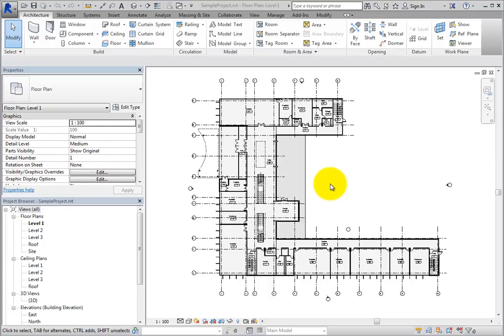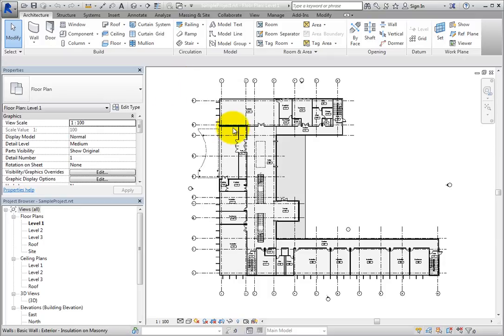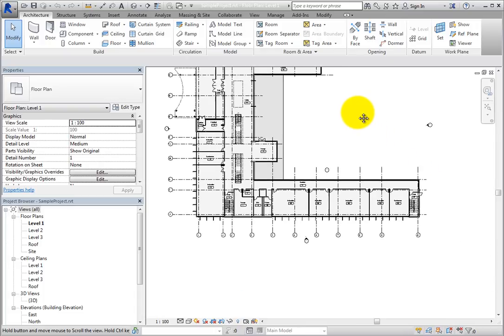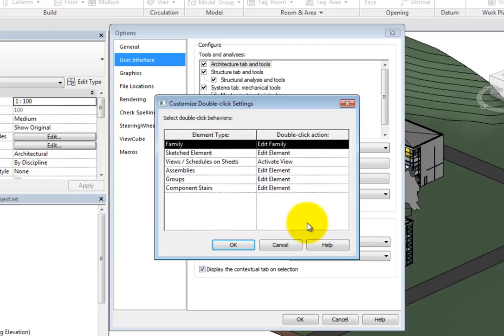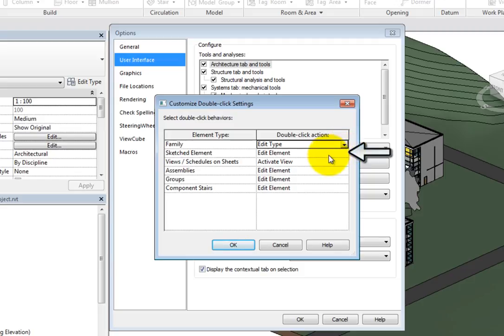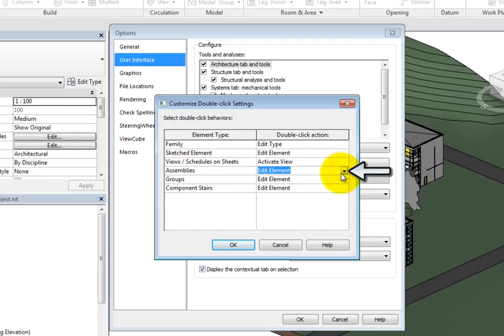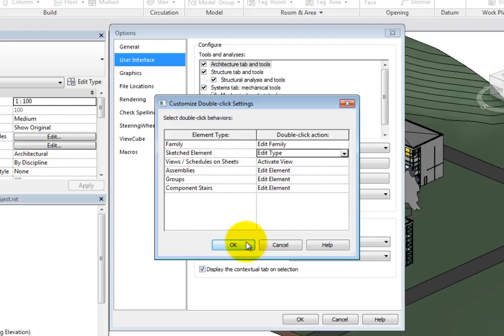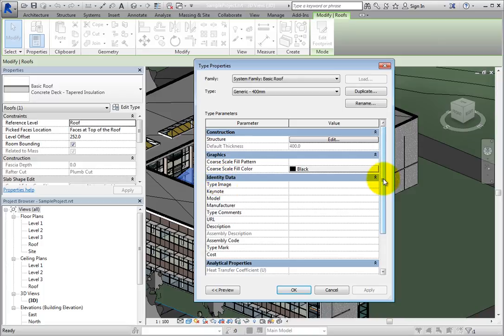Using the Mouse CADLearning Lesson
To become proficient using Revit, it is important that you understand the various functions that can be accomplished by simply using your mouse.
Most Revit users prefer to use a 3-button mouse.
The left-button is referred to as the pick, click, or select button. In order to pick or click or select an object or tool, you press the left-button on the mouse. And when you need to press and drag, you press down on the left-button on the mouse, hold it down, and then move the mouse.
When you click the right-button on the mouse, referred to as a right-click, Revit will typically display a shortcut or popup menu that displays various options.
The middle-button is actually the roller wheel on the mouse. This is a very versatile button. When you roll the wheel up or away from you, you zoom in by increasing the magnification of the view. When you roll the wheel down or toward you, you zoom out, reducing the level of magnification. When you double-click the scroll wheel, it will zoom to fit your window.
When you press and hold the roller wheel while you drag the mouse, you can pan around in the drawing window, moving left, right, up, or down.
When working in a 3D view, when you hold down SHIFT while simultaneously pressing the middle-button or right-button on the mouse, Revit goes into orbit mode. You can then reorient the view of the model.
Additionally, there are several double-click options. Expand the Application Menu and click Options. In the Options dialog, switch to the User Interface options. Then, next to Double-click Options, click Customize. Revit displays the Customize Double-click Settings dialog. Here, you can control double-click settings for the listed element types, which are: Family, Sketched Element, Views/Schedules on Sheets, Assemblies, Groups and Component Stairs.
Each Element Type has multiple options for the Double-click action. For Family, the available actions are: Do Nothing, Edit Family, and Edit Type. When this is set to Do Nothing and you double-click a family instance, nothing will happen. However, when the action is set to Edit Family and then you double-click a family instance, the family opens in the Family Editor. And lastly, when the action is set to Edit Type, double-clicking a family instance opens the Type Properties dialog for that family type.
For Sketched Elements, the available actions are Do Nothing, Edit Type, and Edit Element. When this is set to Edit Element, Revit enters into sketch mode when you double-click a sketched element. The Edit Type option opens the Type Properties dialog. Next, for Views/Schedules on Sheets, you can choose between Do Nothing and Activate View. When you choose Activate View, the view or schedule becomes active when you double-click it while it is on a sheet. Then you will be able to edit the view or schedule while still in a sheet view.
For Assemblies and Groups, you can select Do Nothing, Edit Type, or Edit Element. And for Component Stairs, you can select Do Nothing or Edit Element. These actions behave just as the other ones. Do Nothing simply allows you to double-click the Element Type without any action taking place. Edit Type opens the Type Properties dialog for the Element Type, and Edit Element allows you to edit the Element Type.
To see how this works, set Family to Edit Family and Sketched Element to Edit Type. Then click OK to close the Customize Double-click Settings dialog and OK again to close the Options dialog. Next, double-click a loadable family, such as a door. When you do, the door family opens in the Family Editor. Close the family without making any changes. Then double click a sketched element, such as the roof. When you do, the Type Properties dialog for the roof opens.
So as you can see, the double-click settings allow you to speed up the modeling process by using your mouse.